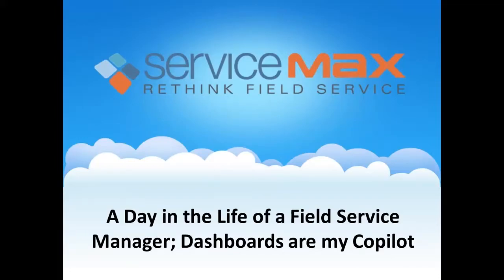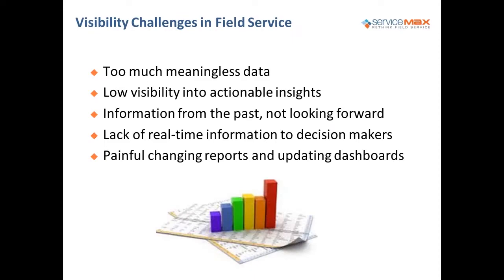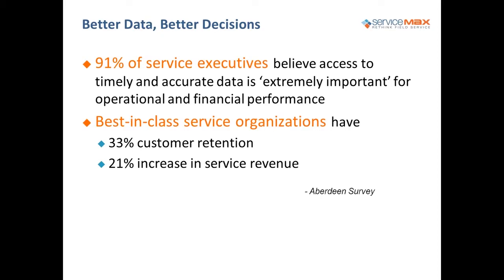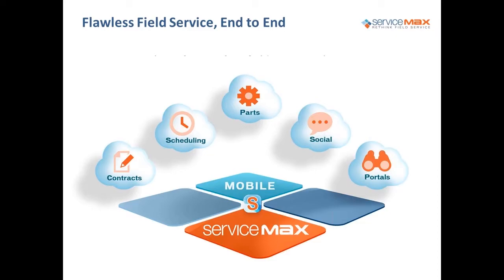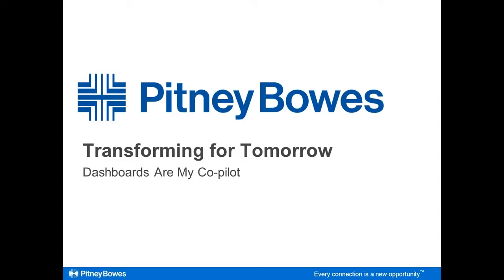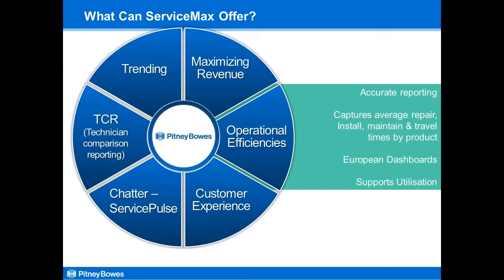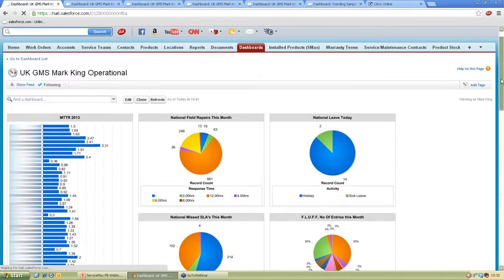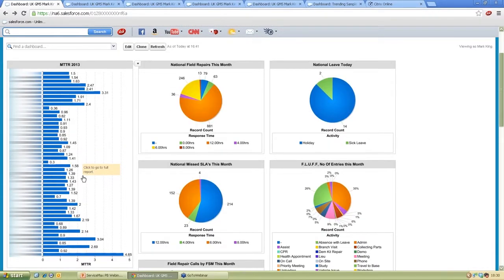[Webinar] A Day in the Life of a Field Service Manager; Dashboards are my Copilot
Webinar with Pitney Bowes; A Day in the Life of a Service Manager; Dashboards are my Copilot

Watch this recorded webinar for a "live" look at how reports, dashboards and trending information can offer you and your executives a whole new view of your service business. Learn how Pitney Bowes uses ServiceMax reports and dashboards to help them drive their service delivery goals and achieve financial success.

This webinar will show you:
 - How real-time insights into your field service business helps you improve service margins
 - What important metrics field service managers track to access the health of their organization
 - How trend analysis helps you plan, execute and streamline resources and their performance

To learn how ServiceMax Reports & Dashboards can make an impact on your service business,